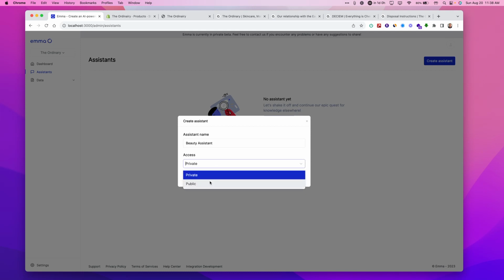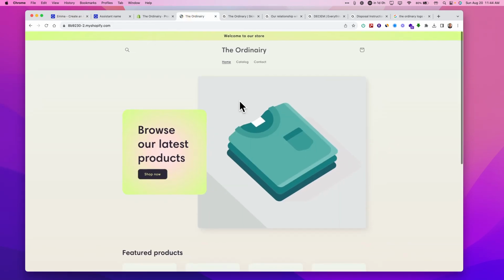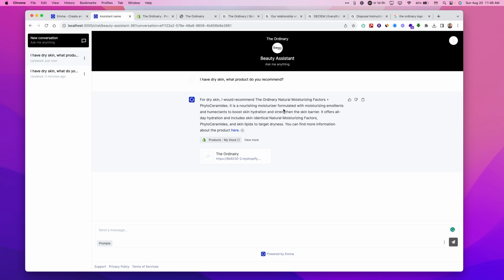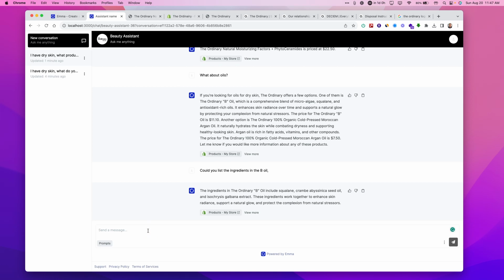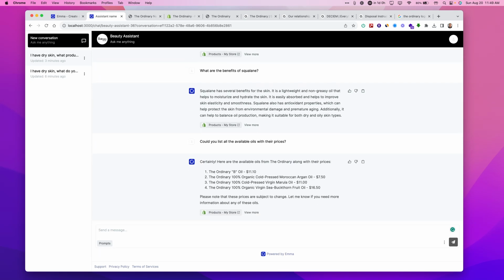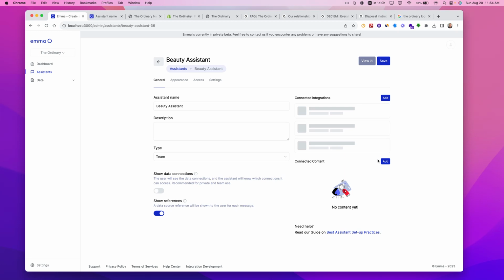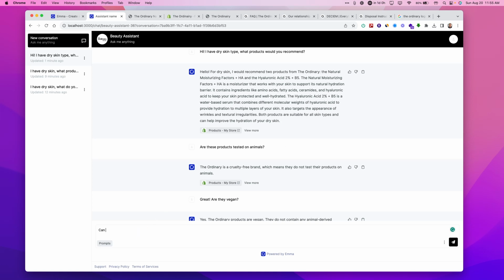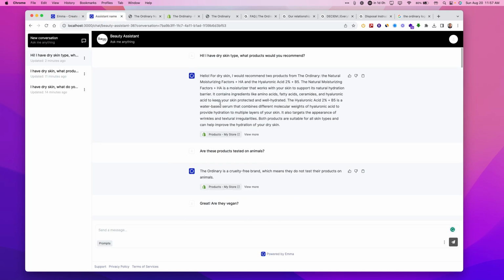Building an AI Support Chatbot for A Shopify Store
Today's video is all about creating an AI-powered chatbot assistant for your Skincare Shopify store using GPT-3.5.

I'll walk you through the whole setup process, step by step. No more dealing with the usual customer support headaches – we're diving into a new era of personalized customer interactions.

Let's get started and discover this exciting tutorial side by side!

Create your AI assistant on getemma.ai